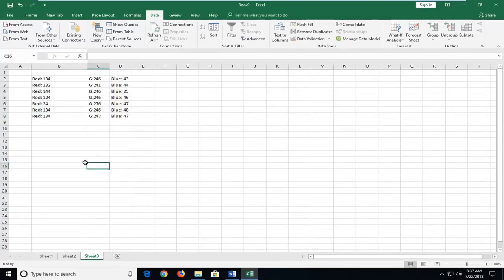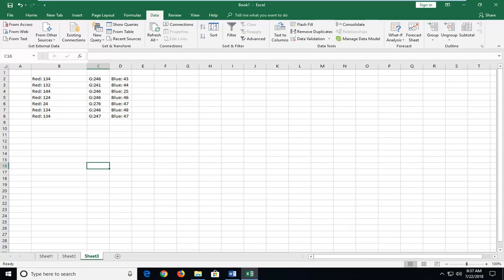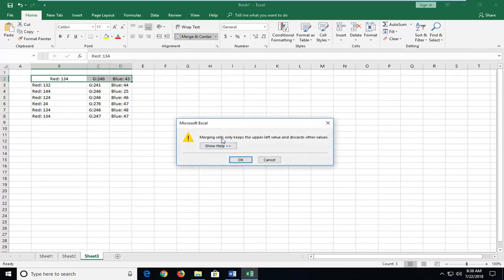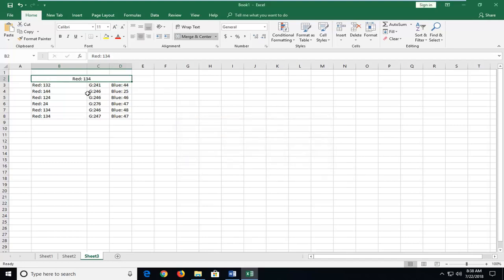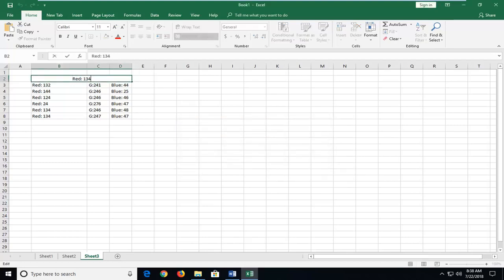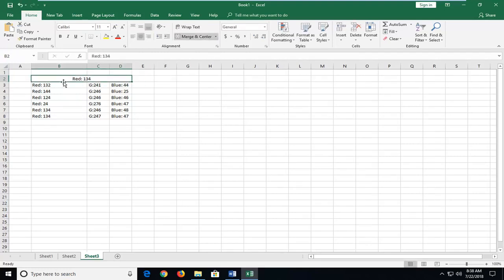How to Merge Cells in Microsoft Excel [Tutorial]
How to Merge Cells in Excel. There are various ways you can merge cells in Excel.

One of the most used ways is using the Merge & Center option in the Home tab. Merging cells is often used when a title is to be centered over a particular section of a spreadsheet. When a group of cells is merged, only the text in the upper-leftmost box is preserved.

You can't split an individual cell, but you can make it appear as if a cell has been split by merging the cells above it.